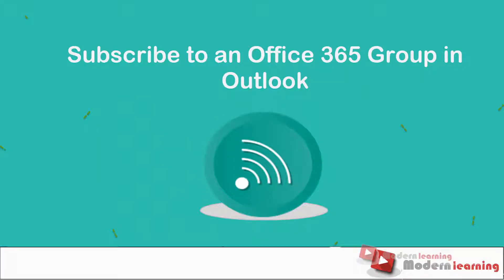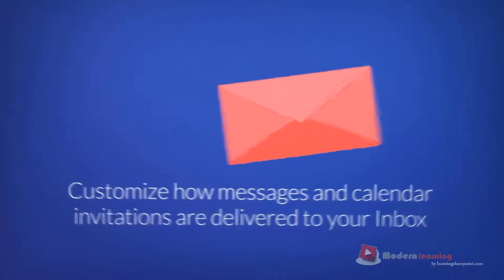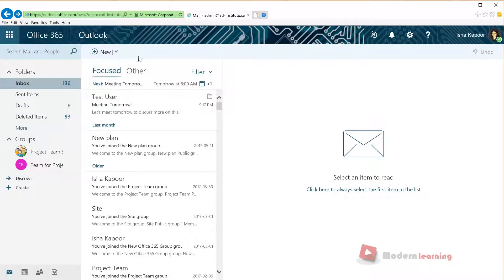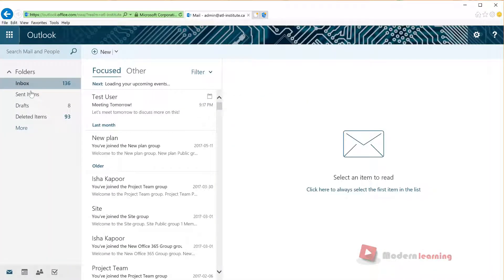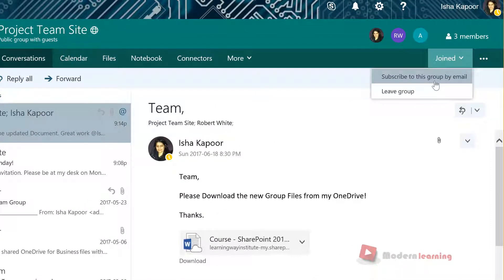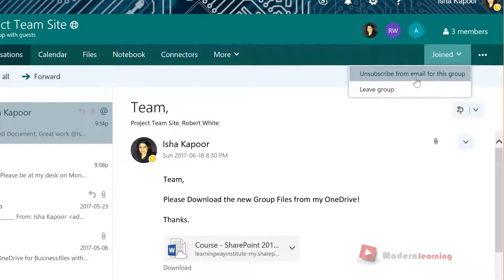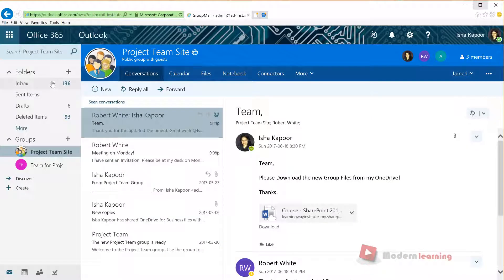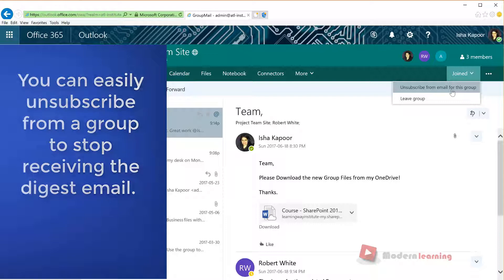Subscribe to an Office 365 Group in Outlook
Free to download and use for Internal Employee Training.

Download this Video to start building your own Training portal today!